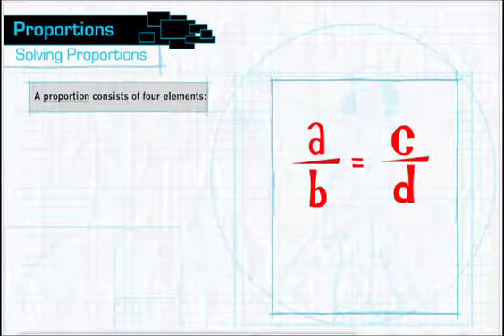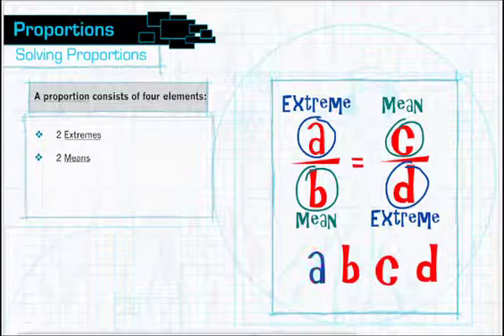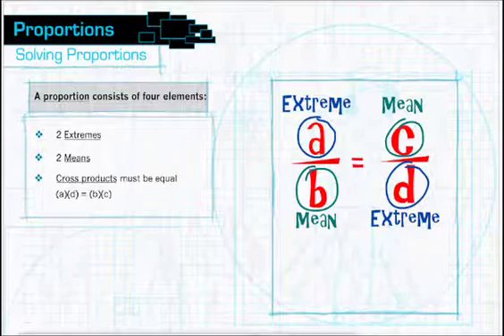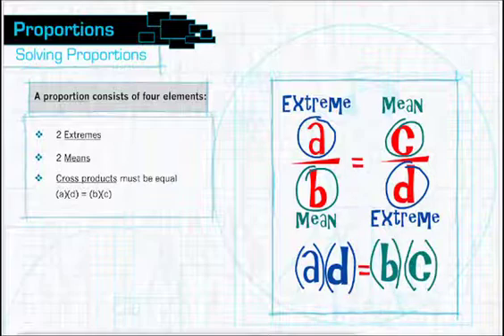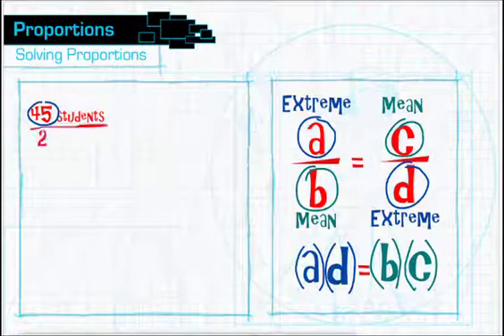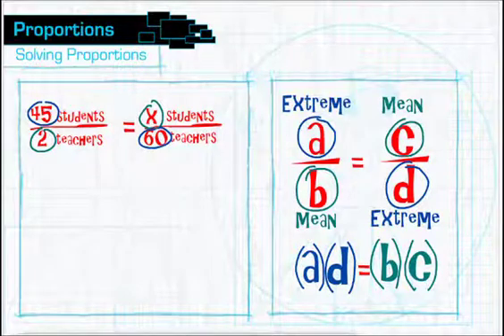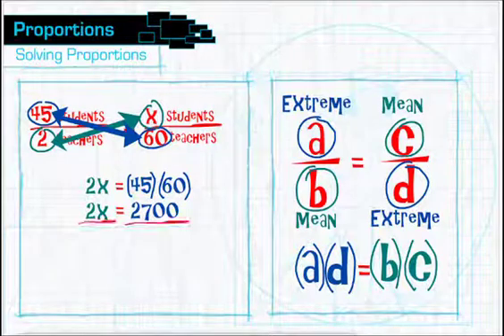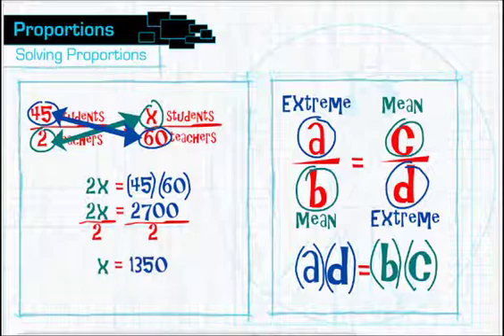Solving Proportions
How to solve proportions as a cross product using extremes and means.